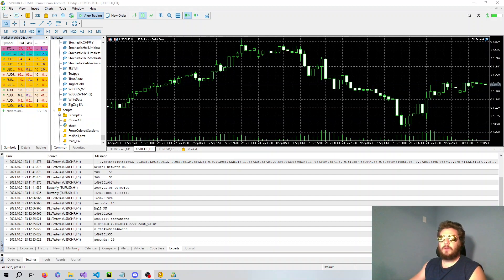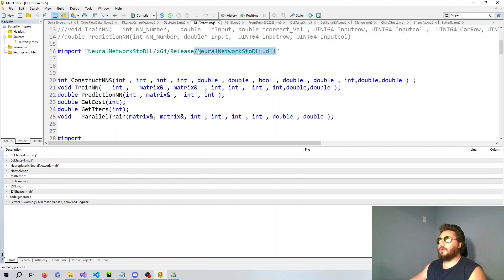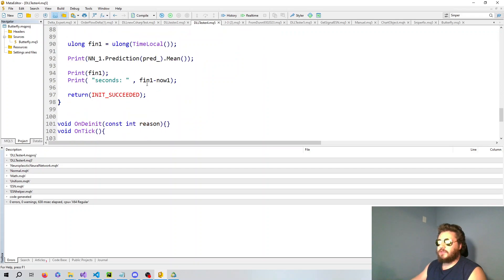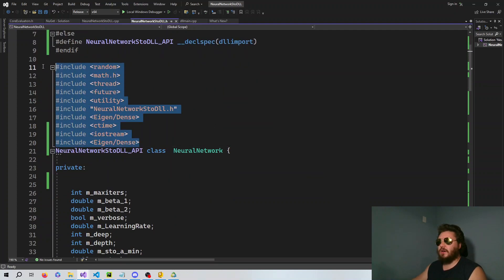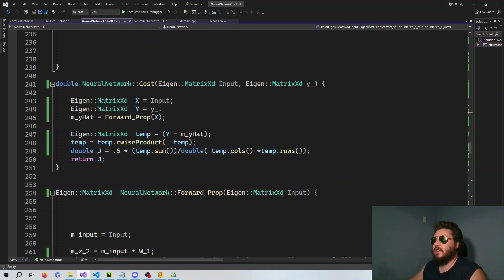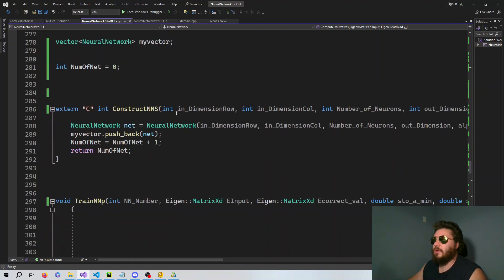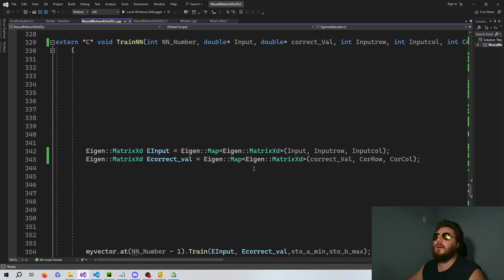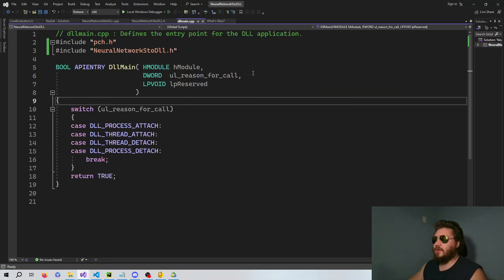Speed up Mql5 with Neural Network in C++